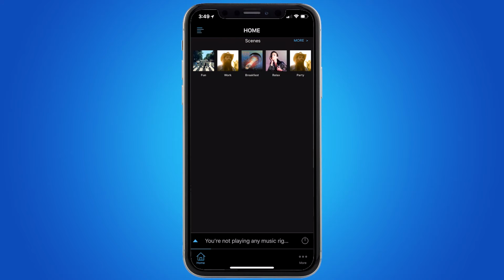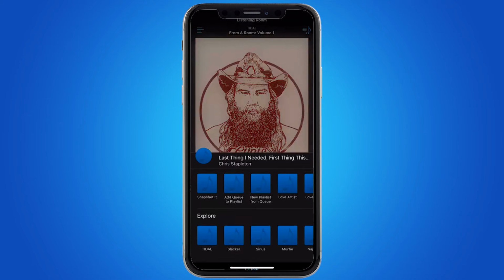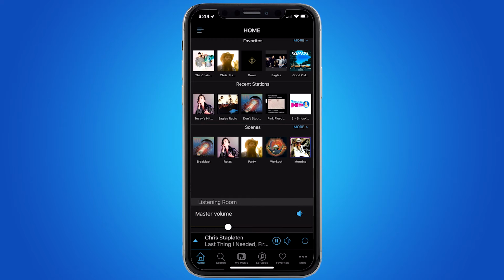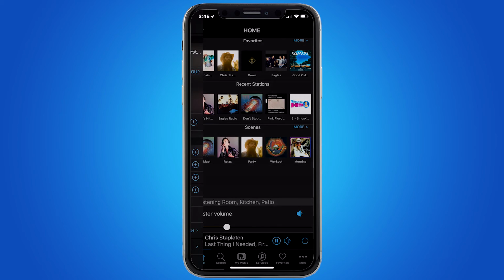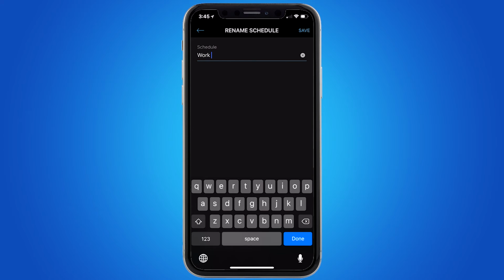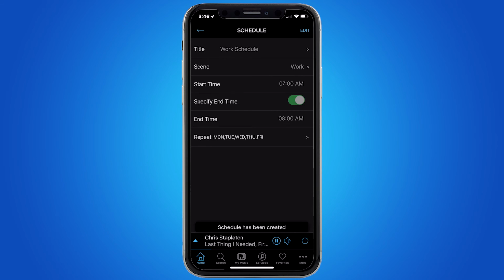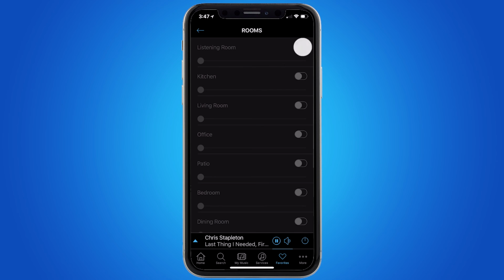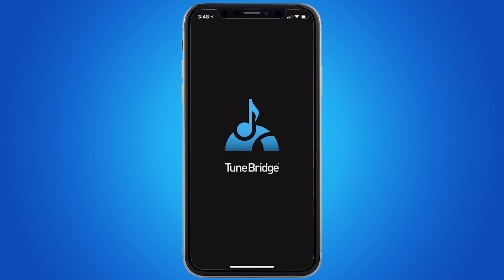How To Create Scenes in TuneBridge App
Autonomic is the premier choice for whole-home audio. Listen to and control your favorite music in every room with just the touch of a button.

Studio-Quality Sound
Our products are Hi-Res Audio certified and support 24-bit lossless audio, so your music comes in loud and clear every time.

Expertly Crafted
Autonomic is like nothing you’ve seen before, because our products are only sold and installed by audio professionals.Expertly Crafted
Autonomic is like nothing you’ve seen before, because our products are only sold and installed by audio professionals.

Innovative App
Control and curate music from your phone or tablet with the touch of a button.